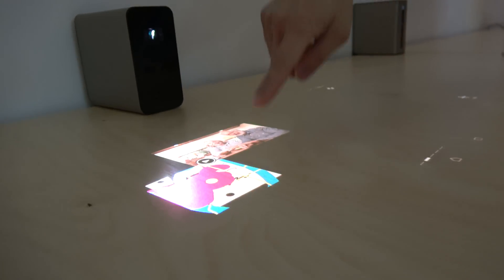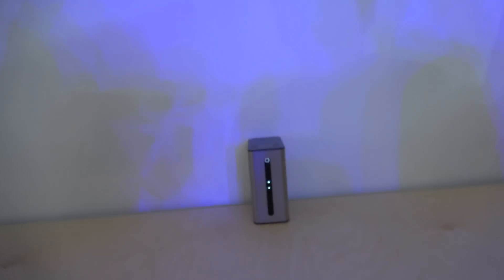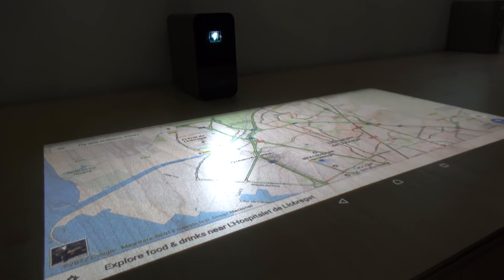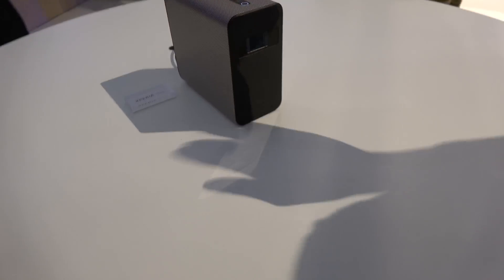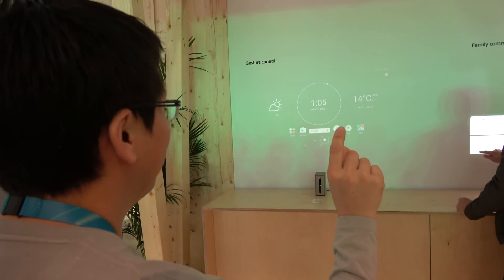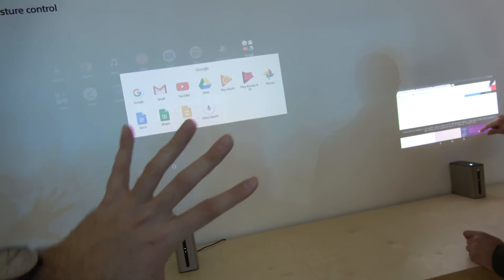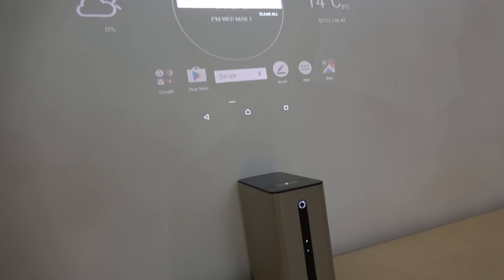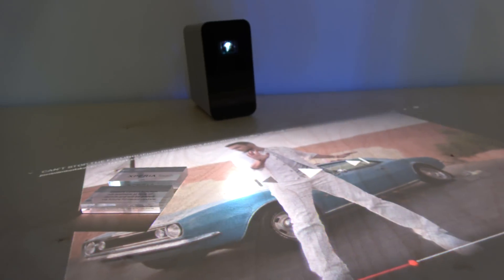Sony Xperia Touch, projector turns any table or wall into a 23" Android tablet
Sony Xperia Touch is the world's coolest Smart Android projector which turns any surface into a 23" touch display using infrared, IR camera sensors, it also works projected onto a wall. Using a 1.6GHz Snapdragon 650 Hexacore dual ARM Cortex-A72 and quad ARM Cortex-A53, 3GB RAM, 32GB Flash. It uses USB Type-C and also has a Micro HDMI connector. It's going to be released soon at about $1500. I have been waiting for a decade asking all the potential manufacturers when they would make this type of product. It's going to be even nicer when this can get integrated into a pico projector the size of a Smartphone, or even integrated into a smartphone.